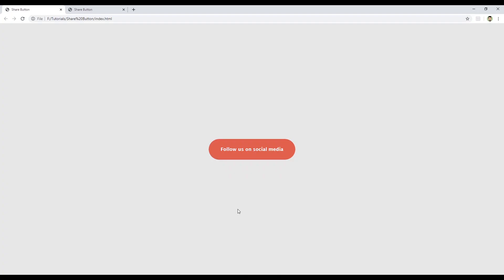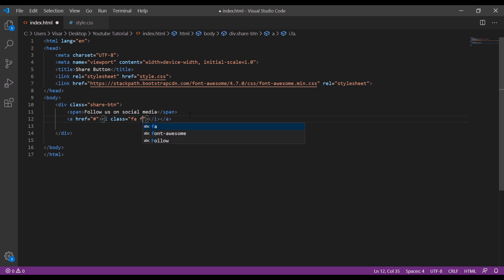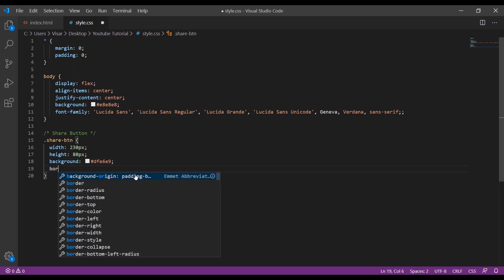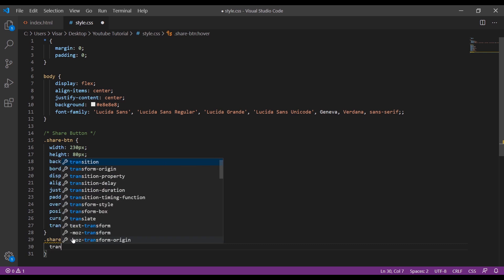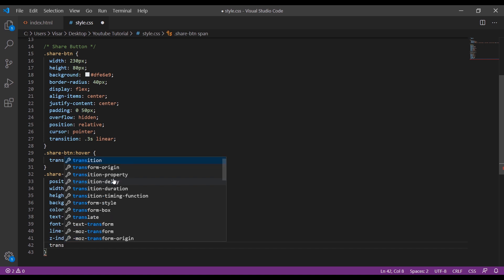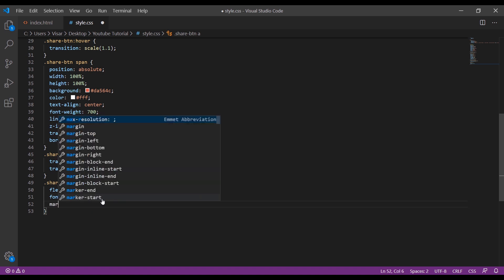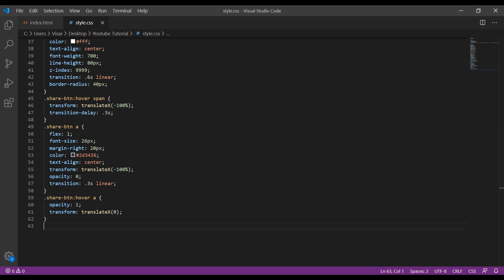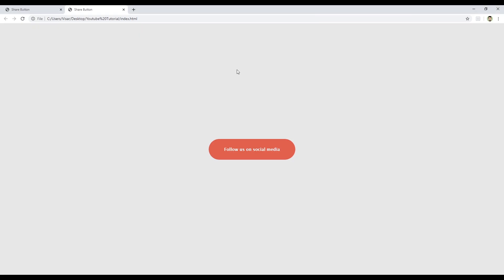Create Social Media Share Button with Hover Animation Effect - Only HTML & CSS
Learn how to create an animated social media share button by using just HTML and CSS.